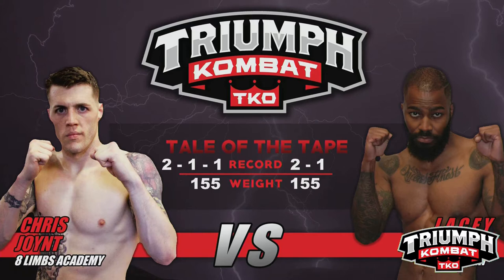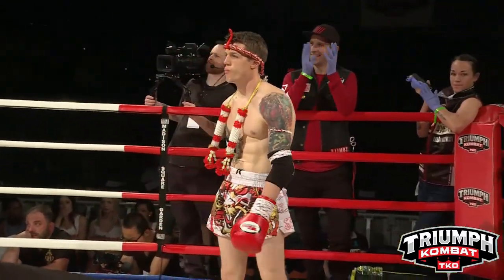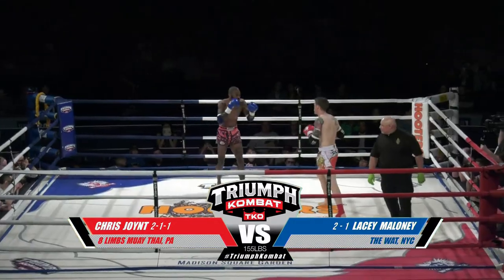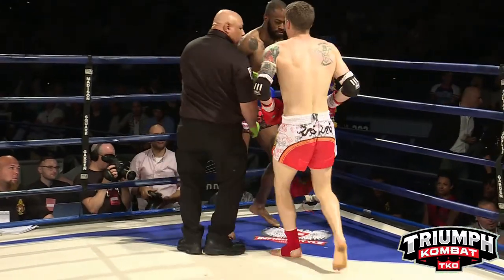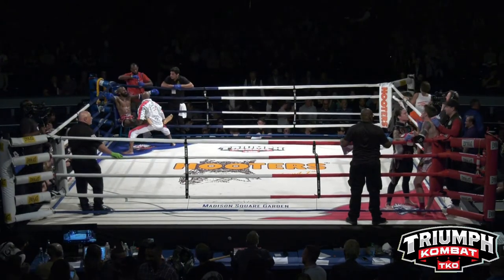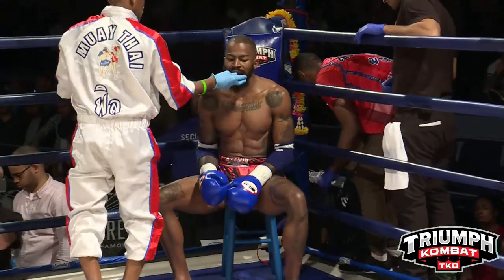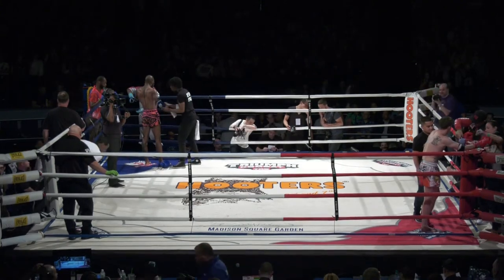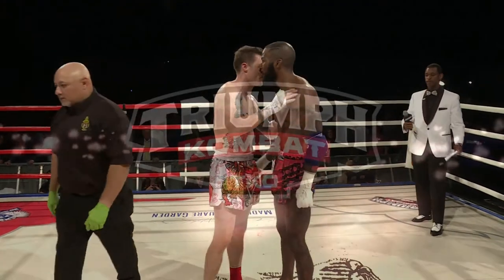Triumph Kombat June 9th 2017 Madison Square Garden - Chris Joynt VS Lacey Maloney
Triumph Kombat 3 at Madison Square Garden June 9th 2017:

Chris Joynt from 8 Limbs Muay Thai vs Lacey Maloney from The Wat: 155lbs Full Rules Muay Thai